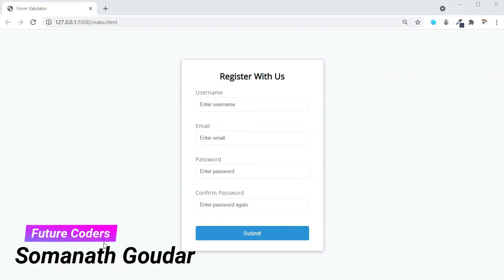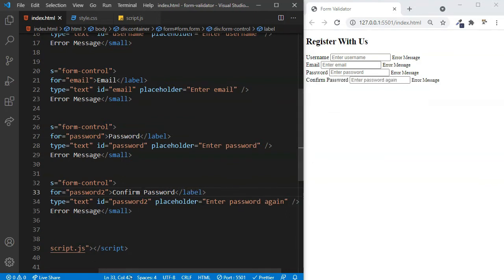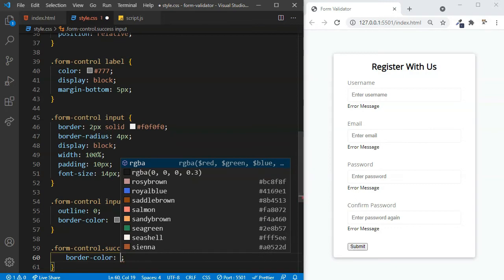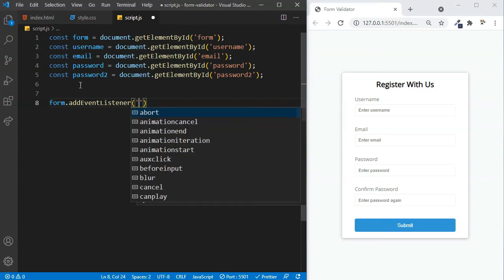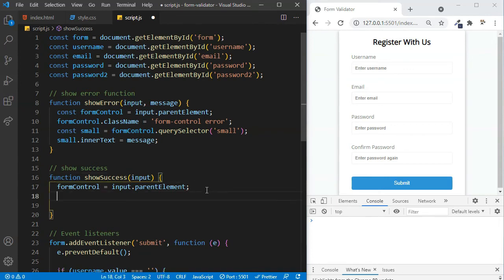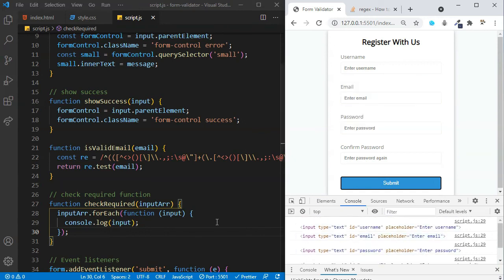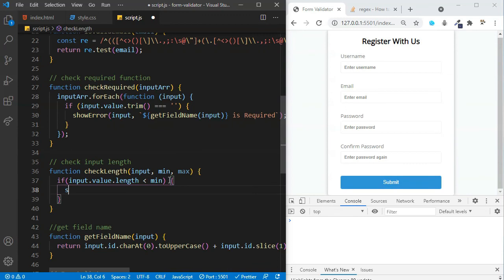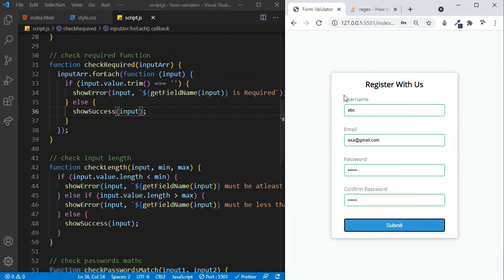JavaScript Form Validation - JavaScript Beginner Projects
JavaScript Project Tutorial. JavaScript Client Side Form Validation is required for any application. Lets see how can we implement this form validation.

Credits :
These projects are part of Traversy Media's Course on Udemy
20 Web Projects with Vanilla JavaScript